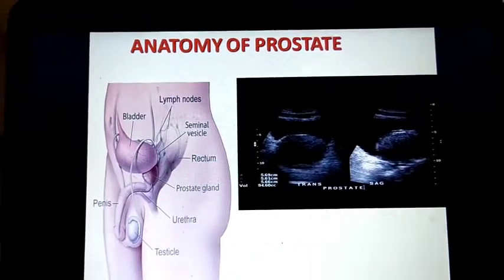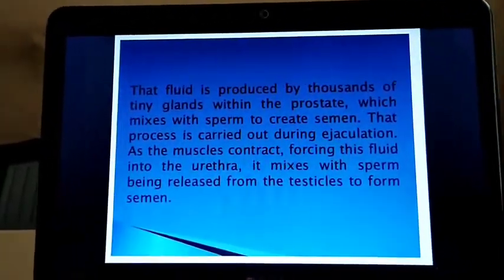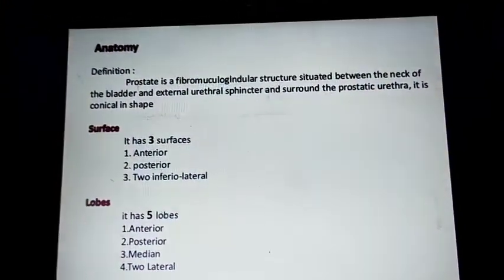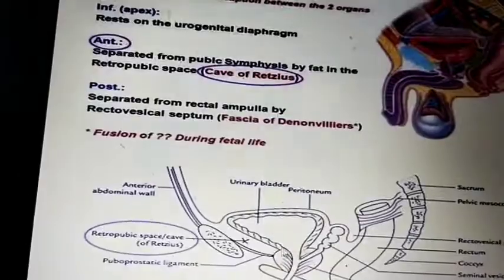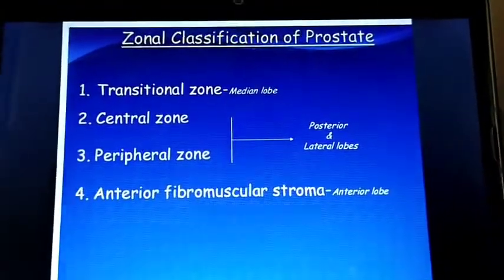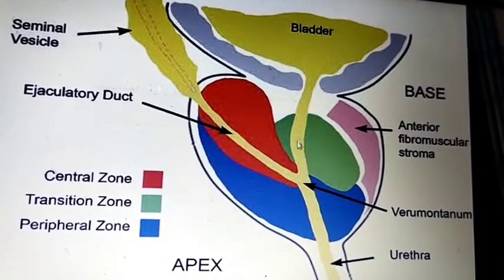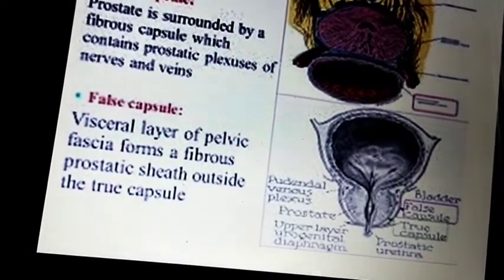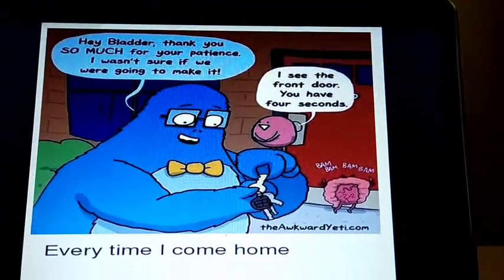anatomy of prostate